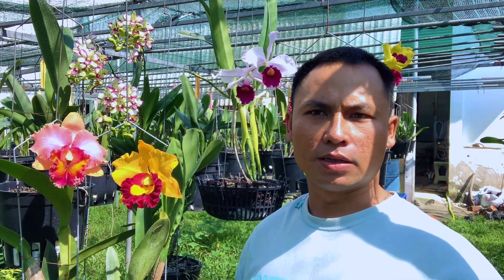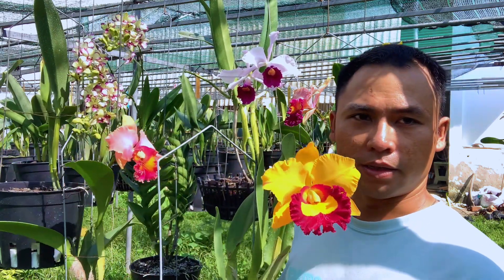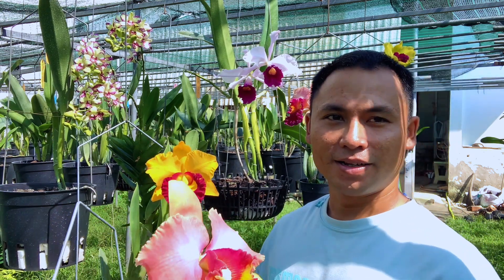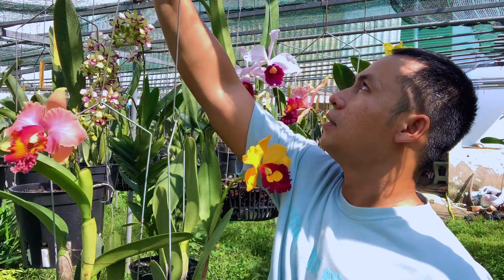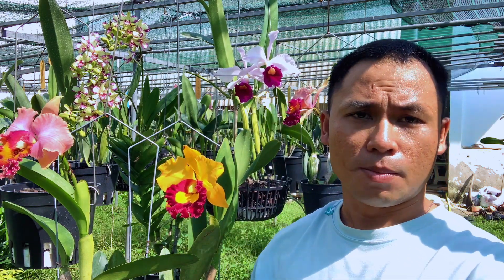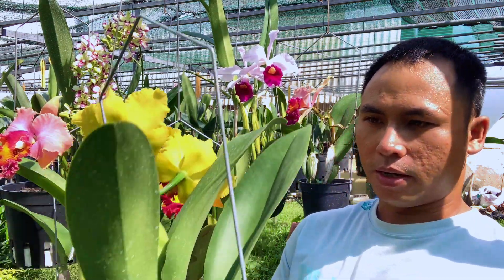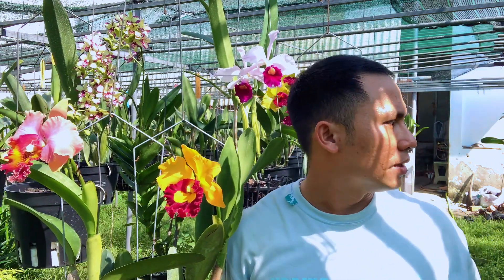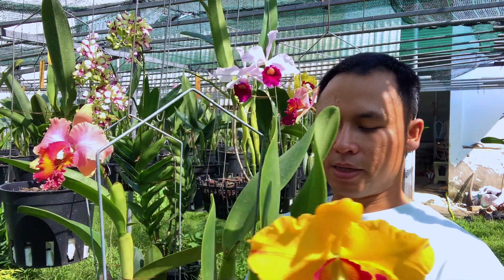CÁCH LÀM HOA TẾT CHO LAN CATTLEYA CÓ THỰC SỰ ĐƠN GIẢN KHÔNG ?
LỜI ĐẦU TIÊN:
KÊNH CATTLEYA VIỆT NAM XIN CHÀO TẤT CẢ CÔ CHÚ ANH CHỊ EM YÊU THÍCH ĐAM MÊ HOA LAN CATTLEYA .
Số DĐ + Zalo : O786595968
Nhắn zalo giao lưu mua và sưu tầm hoa lan cattleya đẹp đọc lạ hỏi cách chăm sóc kỹ thuật trồng lan sao cho hiệu qủa và kinh nghiệm sử dụng phân bón thuốc phòng trị bệnh đặc biệt cho lan cattleya nói riêng và hoa lan nó chung.
Tư vấn nhiệt tình hứơng dẫn đơn giản cụ thể và hỏi giá thoải mái nhé mọi người hợp lý thì sưu tầm thôi ạ.!

Đừng quên bấm theo giỏi nhé.!

- XIN CHÂN THÀNH CẢM ƠN TẤT CẢ.
- CÔ CHÚ, ANH CHỊ VÀ CÁC BẠN ĐÃ VÀ
  ĐANG SƯU TẦM VÀ YÊU THÍCH   CATTLEYA VIỆT NAM NHÉ !
➡Tất cả hình ảnh và video trên thuộc bản quyền của kênh không chấp nhận bất kỳ sao chép hoặc copy nào.